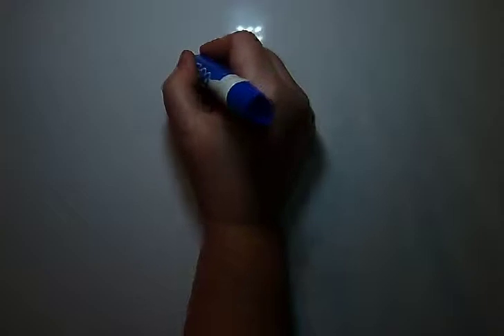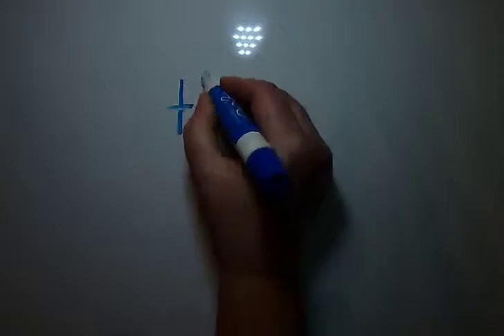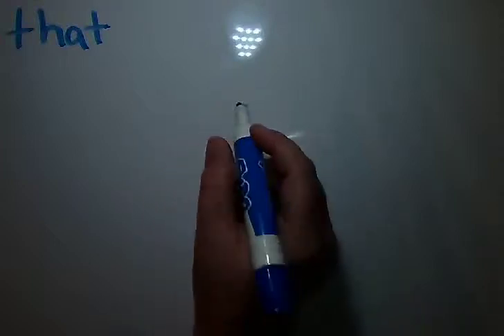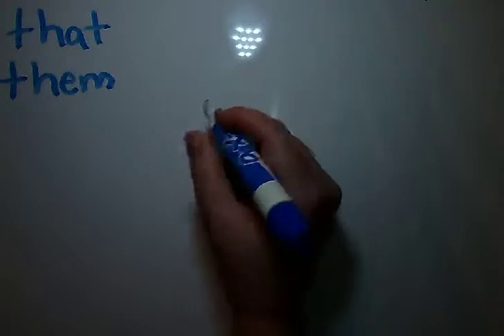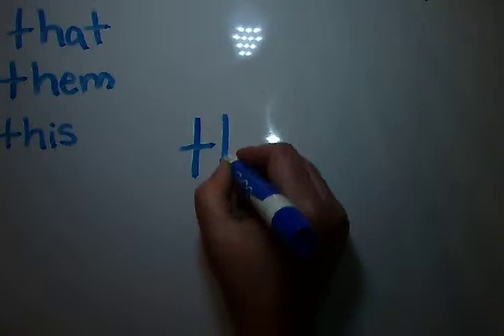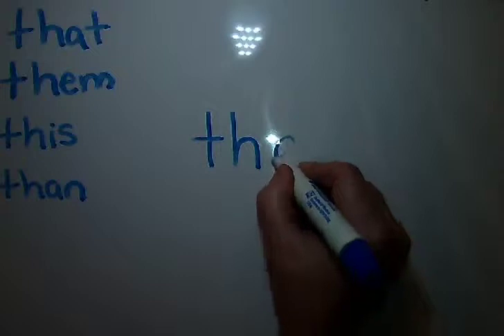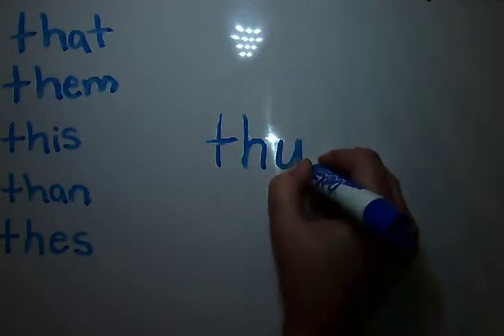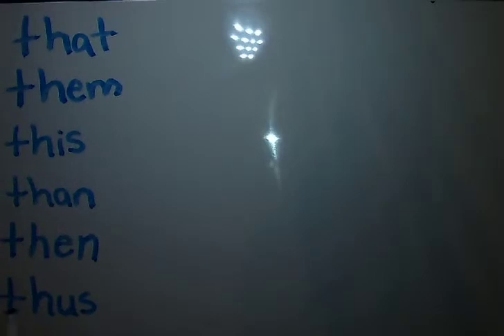TH Voiced Digraph Short Vowel Words